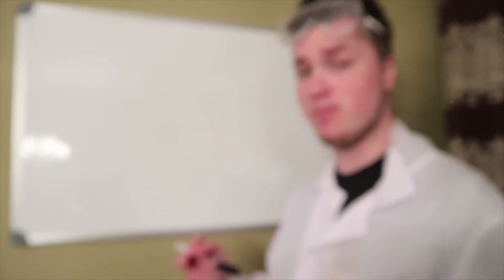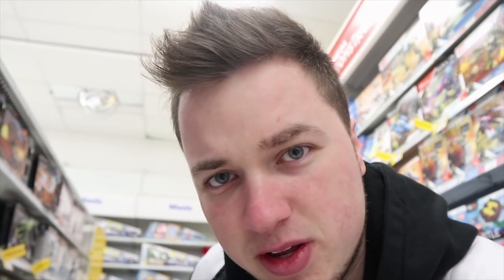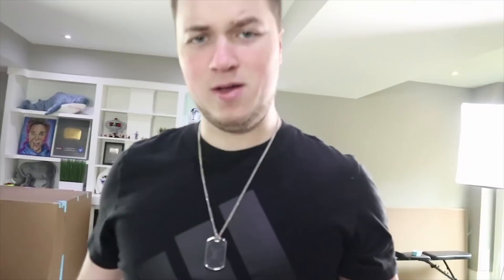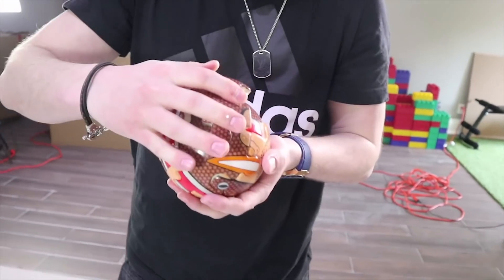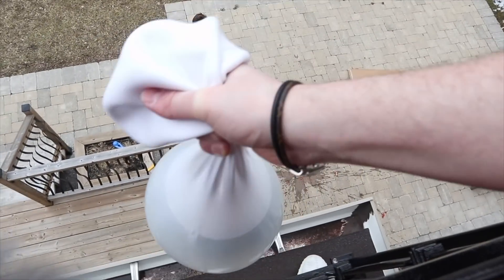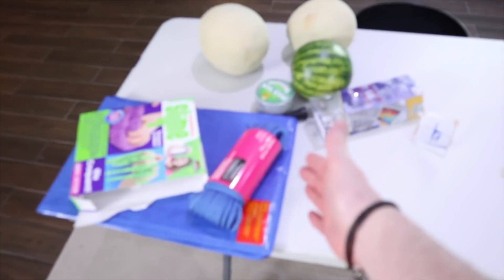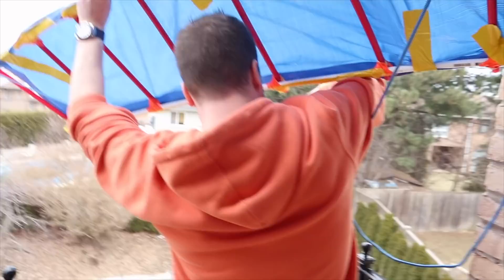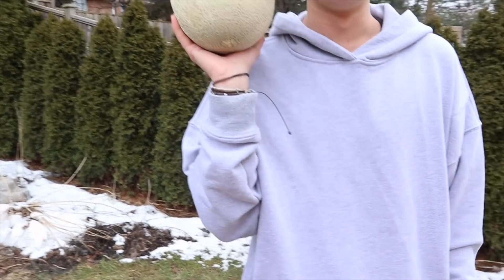HOME MADE PARACHUTE CHALLENGE! 😱 WATERMELONS, EGGS & MORE (Papa Jake Vs Logan)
In todays diy experiment challenge Papa Jake and Logan create home made parachutes to do the egg challenge and don't crack the water melon challenge. We saw faze rug and Carter sharer do this and we tried to take it to the next level with fun toys like a bubble bubble and even slime to try and project our egg when dropping it from a rooftop. we made this box fort build awesome with a second story, Subscribe to Papa Jake for more PG kid friendly & Family friendly video's with no swears! 😁✌🏻

➡️ Watch my friends awesome family friendly videos!!

Vy Qwaint SURVIVING 24 HOURS in the MOST HAUNTED HOTEL CIRCUS in Las Vegas at 3am CHALLENGE

119-660 Eglinton AVE.EAST SUITE 201
TORONTO, ON. M4G 2K2
Canada